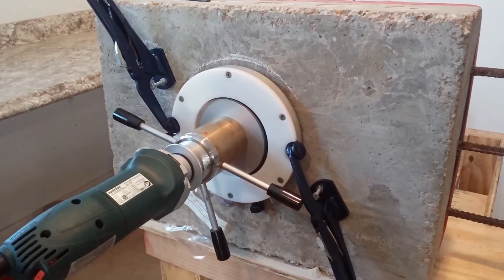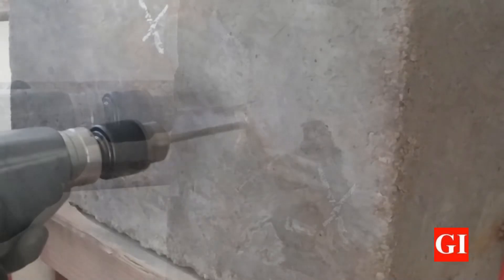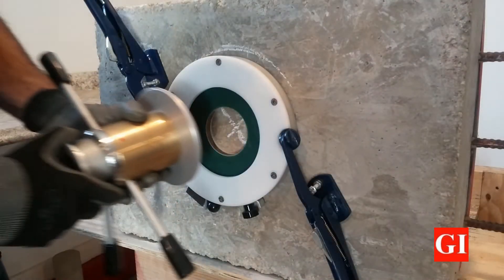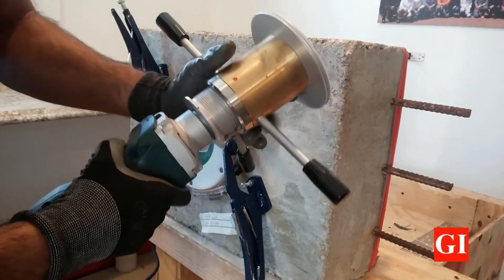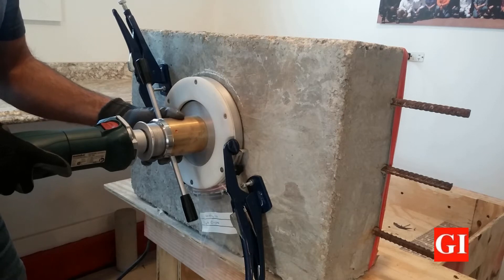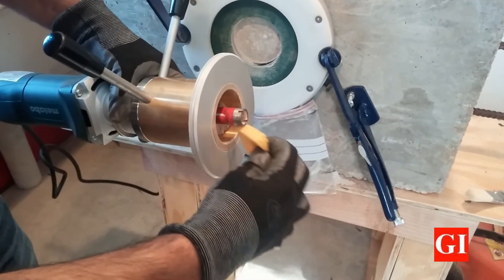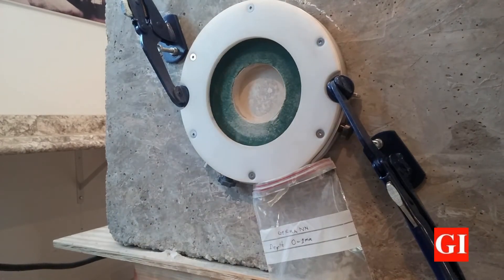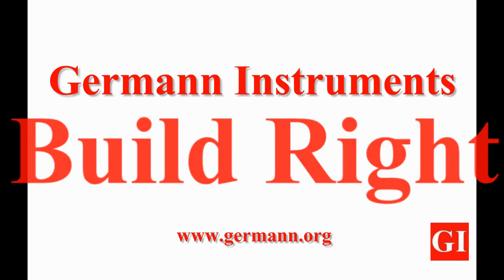Concrete Profile Grinder NT BUILD 443 and ASTM C1556.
The Profile Grinder is used to obtain concrete powder samples by precision grinding at small depth increments for accurate determination of the chloride ion profile for the following applications:
Following immersion of specimens in a chloride solution in the laboratory, e.g., according to NT Build 443 “Concrete, Hardened: Accelerated Chloride Penetration” or ASTM C1556 "Test Method for determining the Apparent Chloride Diffusion Coefficient of Cementitious Mixtures by Bulk Diffusion or
On-site on structures that have been subjected to chloride ion ingress.